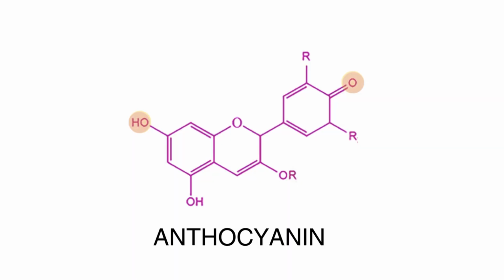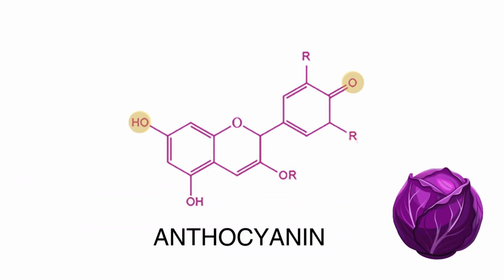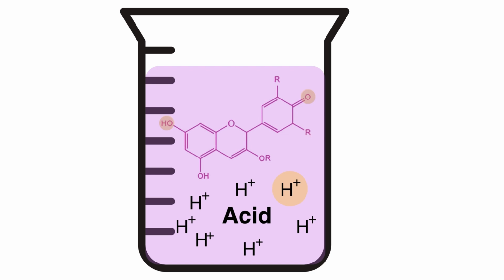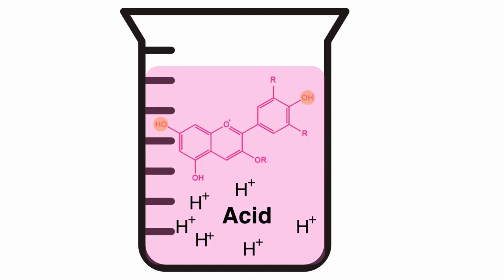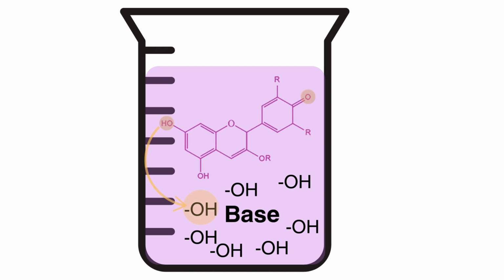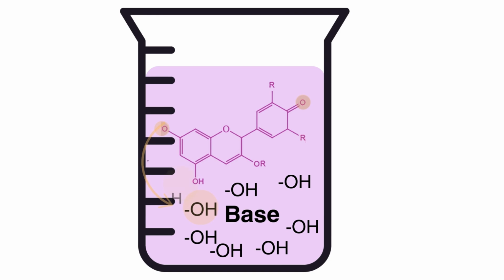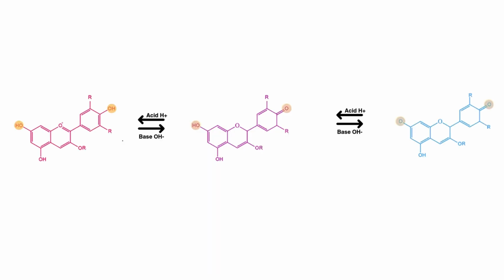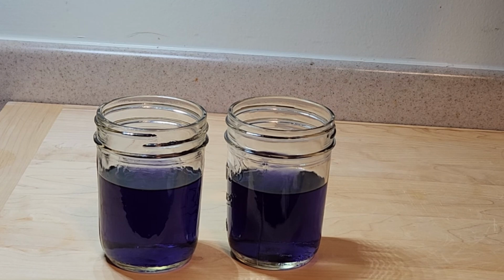Magic Color Changing Cabbage! Cool Chemistry Experiment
Get ready to uncover the fascinating world of acids and bases with our incredible science experiment featuring cabbage! Join us as we mix and match different substances to create a mesmerizing color-changing effect that will leave you amazed. From acidic to basic, learn how cabbage juice can help you identify the pH level of a substance and explore the wonders of chemistry in a fun and engaging way. Don't miss out on this easy experiment that's perfect for kids and adults alike!

0:25 How to make cabbage juice pH indicator solution
0:43 How is cabbage juice used to determine if something is an acid or a base
2:00 Using cabbage juice to test acids and bases
2:55 Doing cabbage indicator experiment with larger groups

Fun chemicals to test your cabbage indicator on:
- Vinegar
- Lemon juice
- Baking soda dissolved in water
- Borax dissolved in water
- Ammonia
- Dish Soap
- Citric acid
- Alkaline water
- Sprite, 7Up, or clear soda water
🧪 𝗪𝗛𝗔𝗧 𝗘𝗫𝗣𝗘𝗥𝗜𝗠𝗘𝗡𝗧 𝗦𝗛𝗢𝗨𝗟𝗗 𝗜 𝗗𝗢 𝗡𝗘𝗫𝗧? Share your idea in the comments!

🎁 𝗚𝗘𝗧 𝗙𝗥𝗘𝗘 𝗠𝗢𝗡𝗧𝗛𝗟𝗬 𝗦𝗖𝗜𝗘𝗡𝗖𝗘 𝗔𝗖𝗧𝗜𝗩𝗜𝗧𝗜𝗘𝗦
Join the Pogona Peak mailing list and get free hands-on experiments and activities delivered to your inbox

Hi, I’m Cassie, the founder of Pogona Peak Education. I’m a research scientist, parent, and educator with 20+ years of laboratory research experience and 25 years of experience bringing science to life through hands-on demonstrations and activities for kids.

I created Pogona Peak to help parents and educators turn exciting science activities into meaningful learning experiences. We go beyond the “wow” by encouraging kids to ask questions, test ideas, gather evidence, and discover their inner scientist.

I regularly post educational content on YouTube and my blog that's designed to help teachers and parents confidently create engaging, hands-on science experiences of their own. And you may also catch occasional behind-the-scenes glimpses from my microbiology research lab. Until next time, keep discovering!